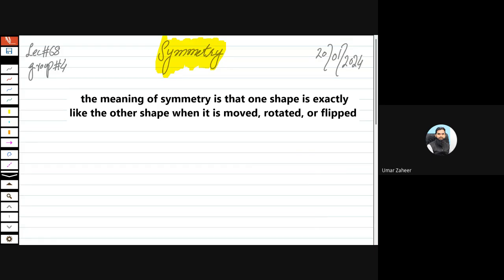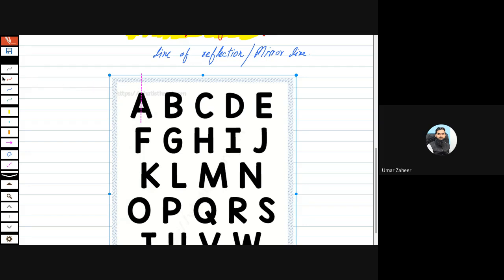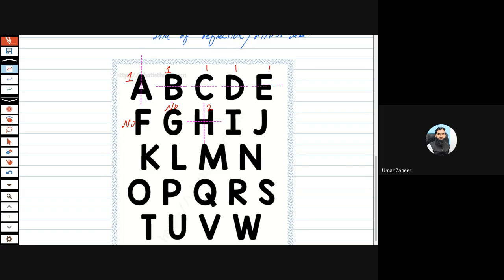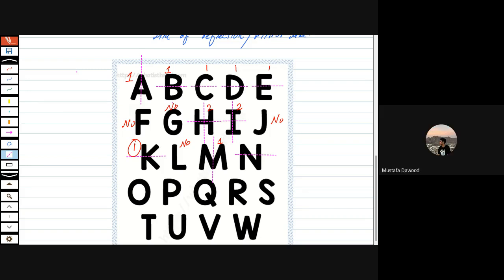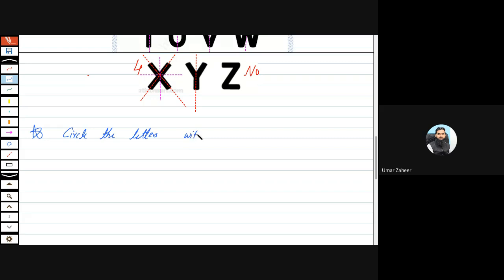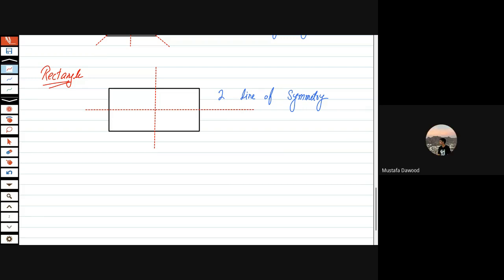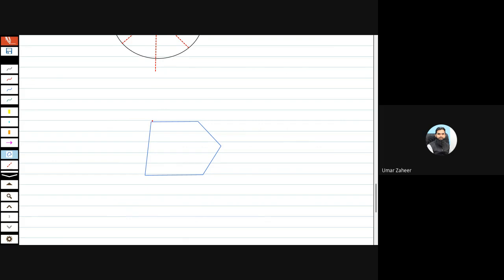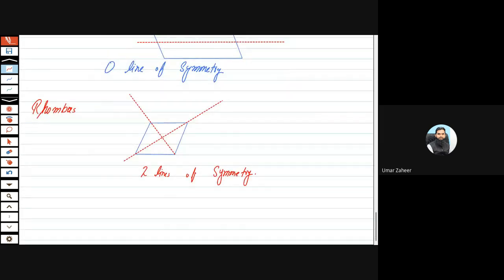SYMMETRY PART 1 LEC # 68 || IGCSE/ O LEVEL Mathematics||MUHAMMAD UMAR ZAHEER